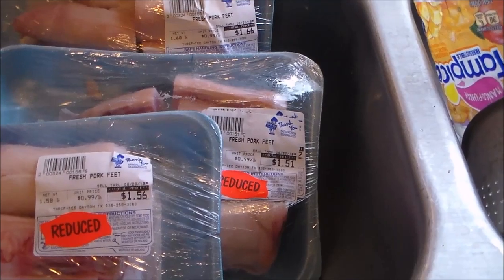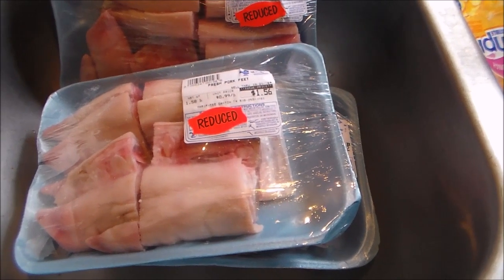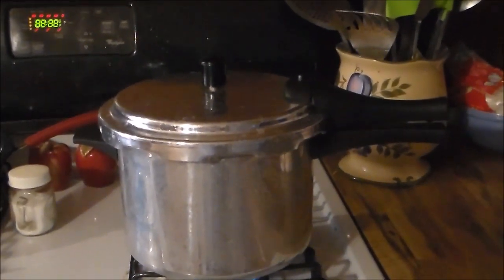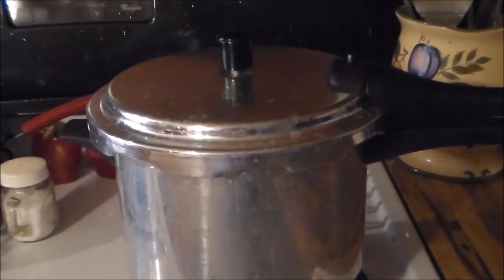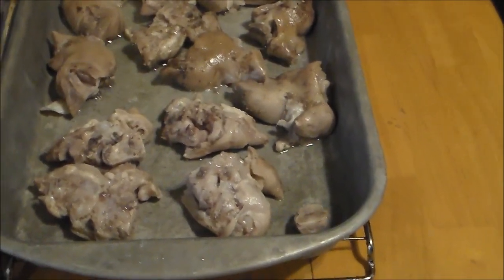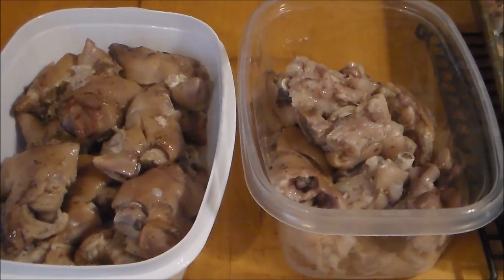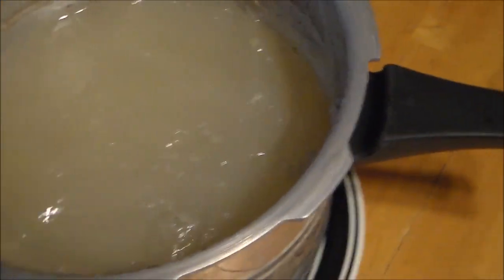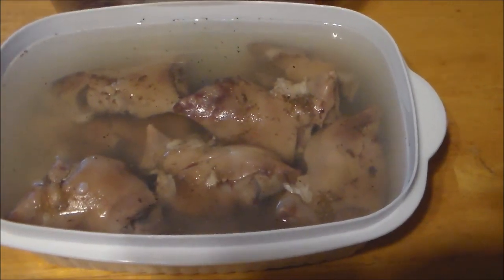Pickled Pig Feet Homemade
I show how I made pickled pig feet. The changes I made during the process as well.